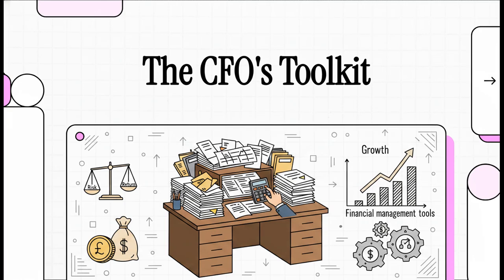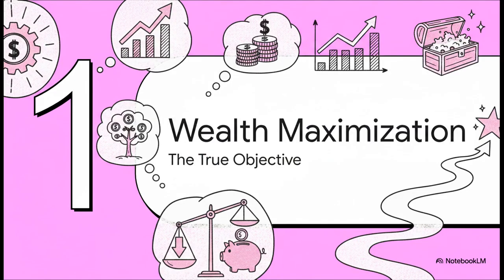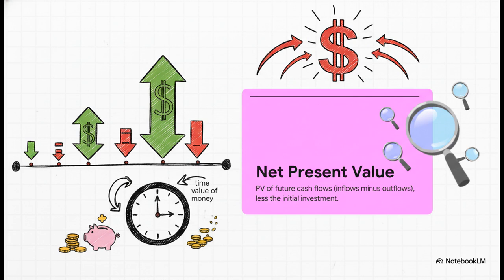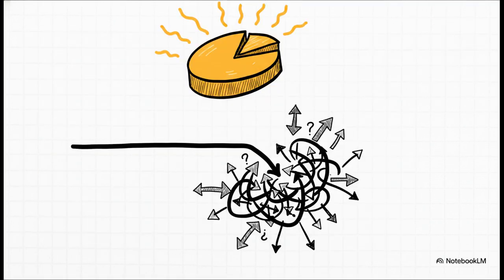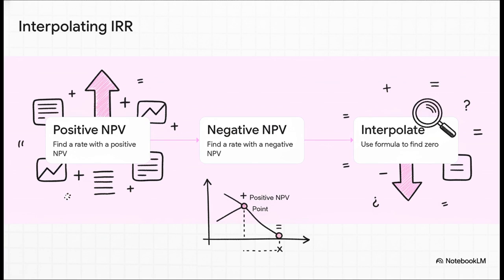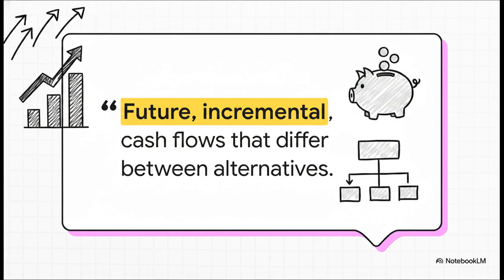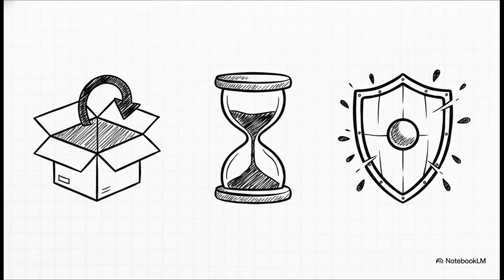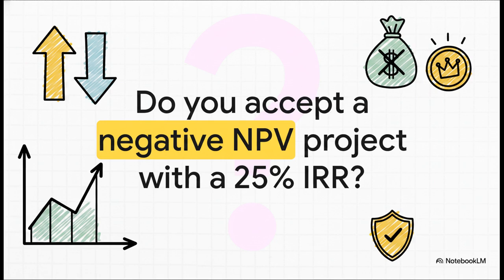The CFOs Toolkit ACCA FM Strategic Finance Decisions and Risk Management Explained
What tools does a CFO use to manage finance at a strategic level?

In this video, we break down the CFO’s Toolkit (ACCA FM) in a simple and exam-focused way.

🔹 What you’ll learn:

* Strategic financial decision-making
* Investment appraisal techniques (NPV, IRR)
* Financing and capital structure decisions
* Risk management and hedging basics
* Common exam scenarios and traps

📌 Important for ACCA FM exams:
Understanding CFO-level thinking helps in solving advanced scenario-based questions.